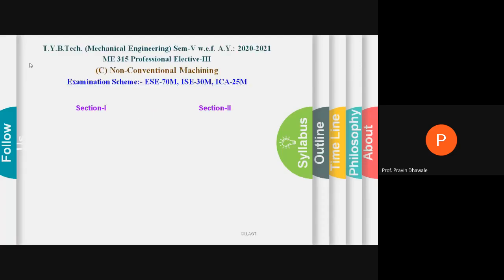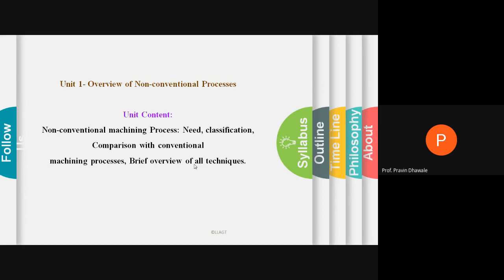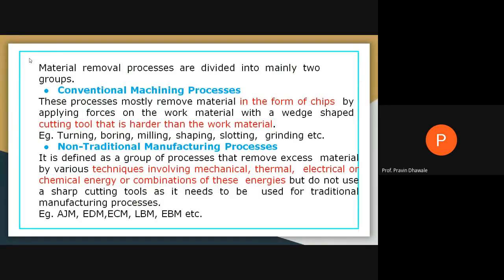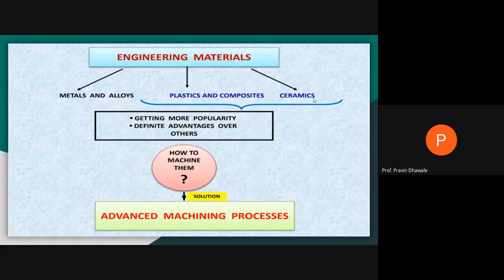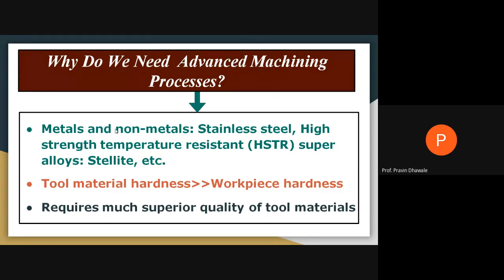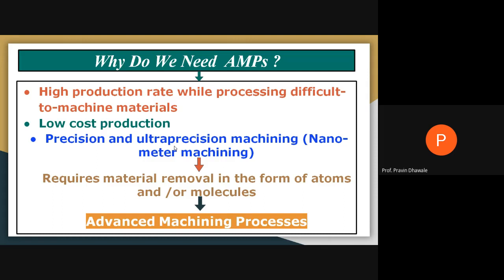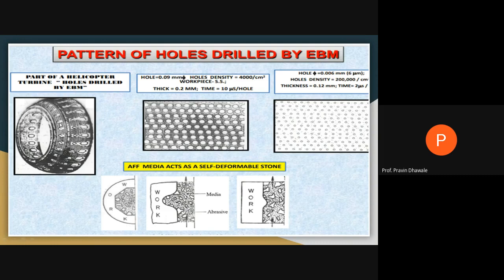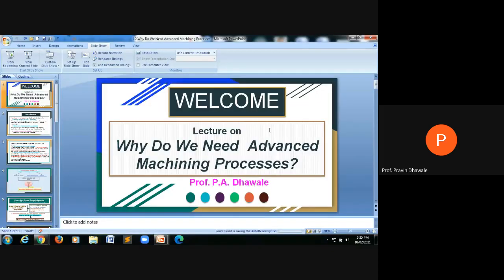Need of Non Conventional Machining